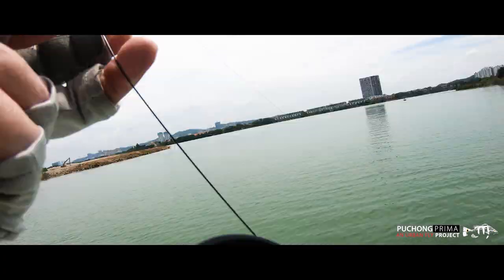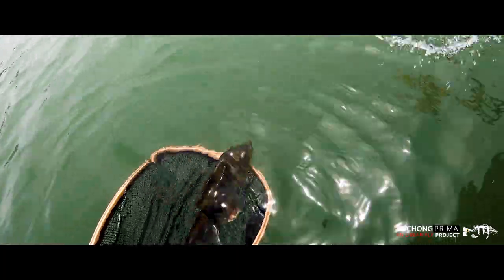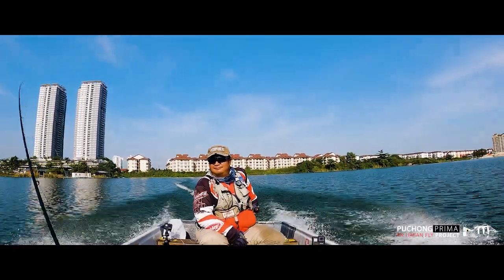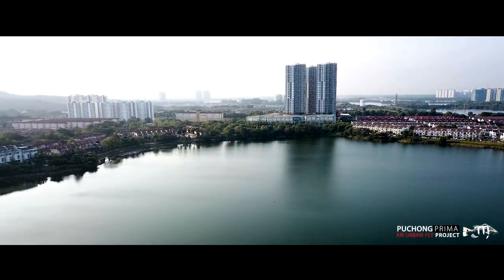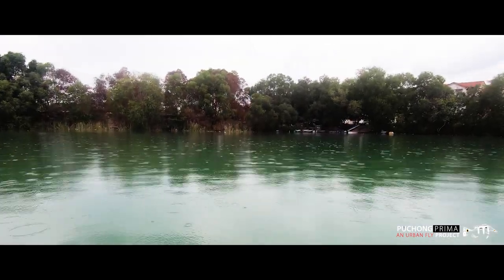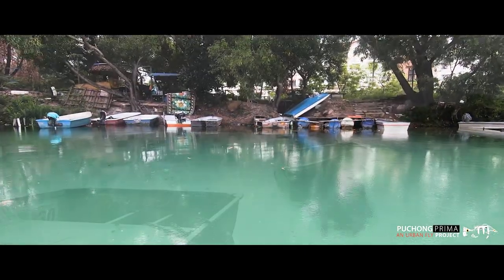An Urban Fly Project - Peacock Bass at Puchong Prima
A day trip out on Puchong Prima Lake near Kuala Lumpur proves to be successful with a few beautiful Peacock Bass landed to the boat.
A truly amazing place to go fishing. It’s proximity to KL feels a million miles away when you are out on the Water.
I hope you enjoy this short video from the lake.